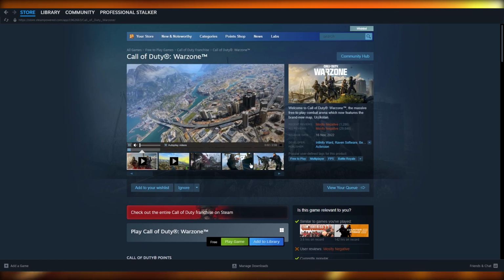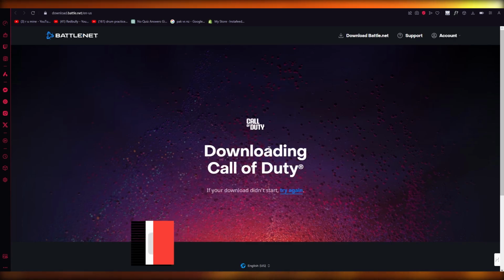How To Download Warzone 3 On PC & Laptop - FREE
In This video i show you How To Download and install, and play Call of Duty Warzone on your Windows computer. Warzone 3 On PC & Laptop - FREE.
Ready for an adrenaline-pumping gaming experience? In this tutorial, we'll guide you step-by-step on how to download Warzone 3 on your PC or laptop for FREE. 🕹️